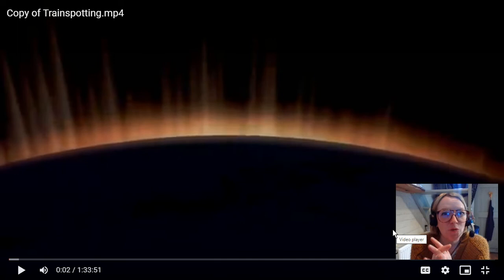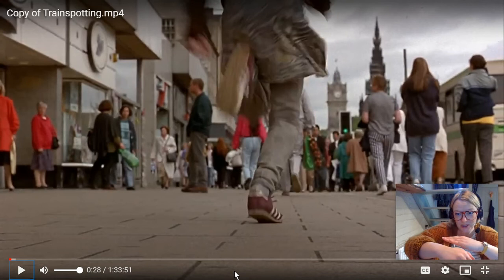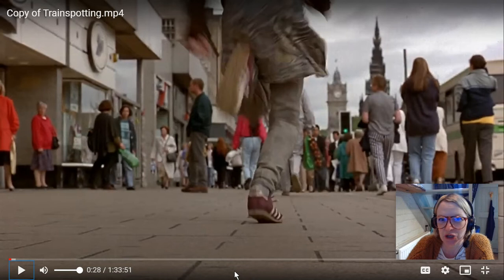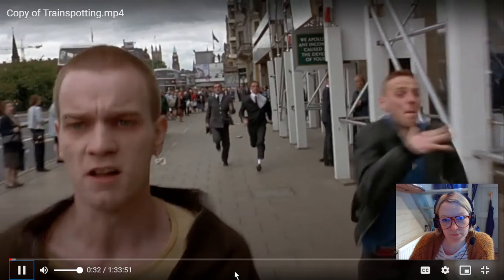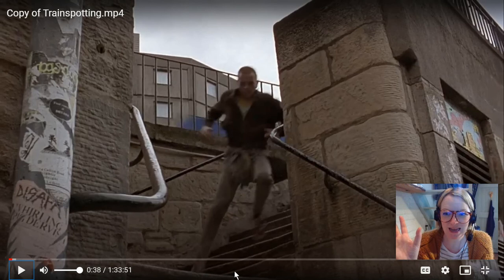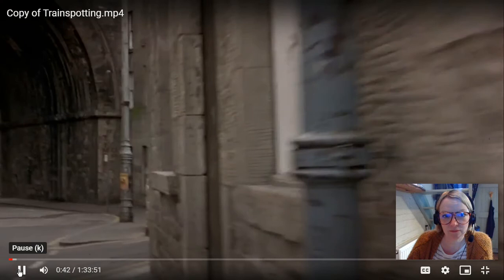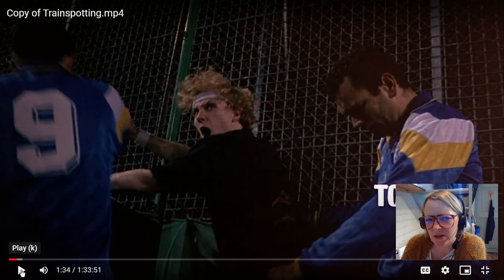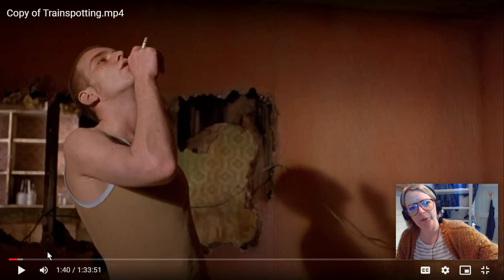A Level Film Part 1 Trainspotting Opening Scene Analysis